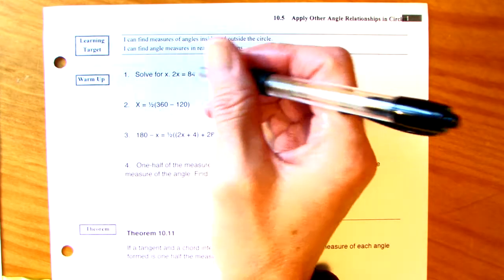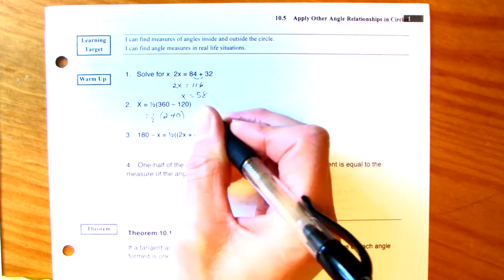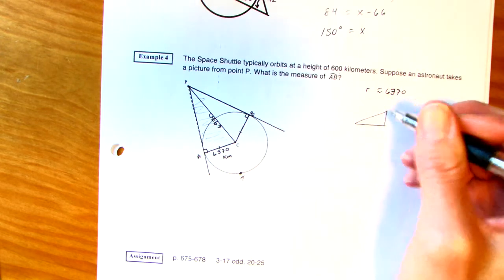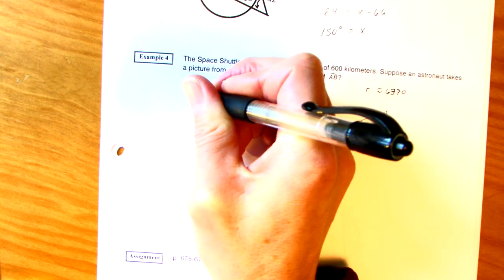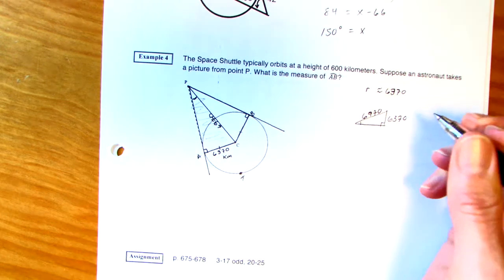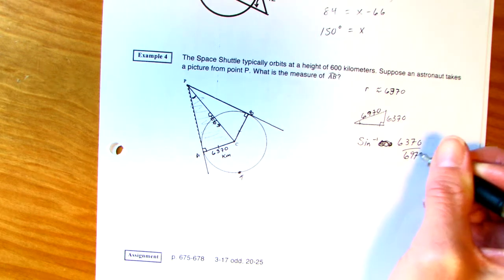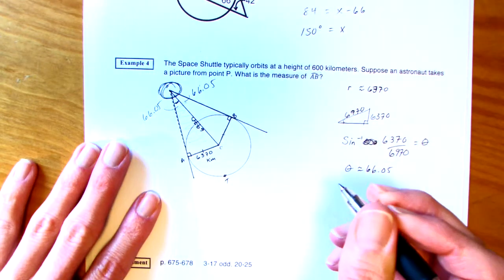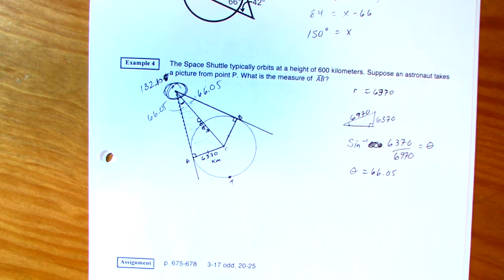Geo 10 5 notes